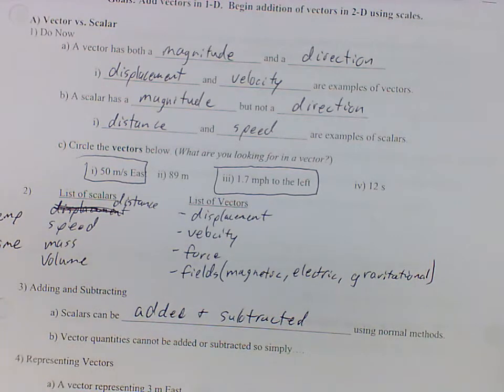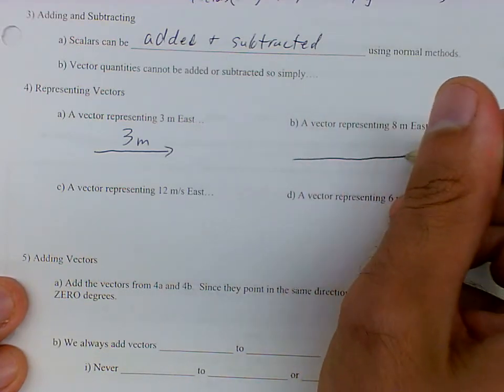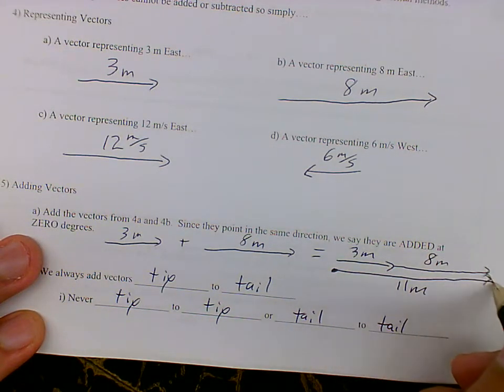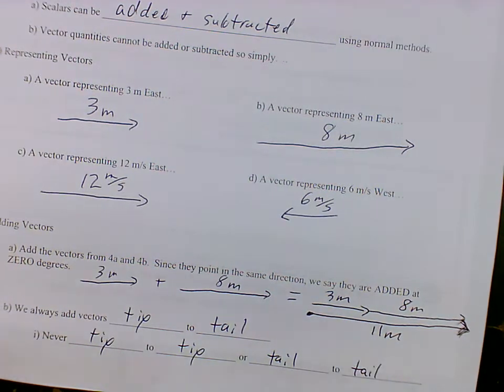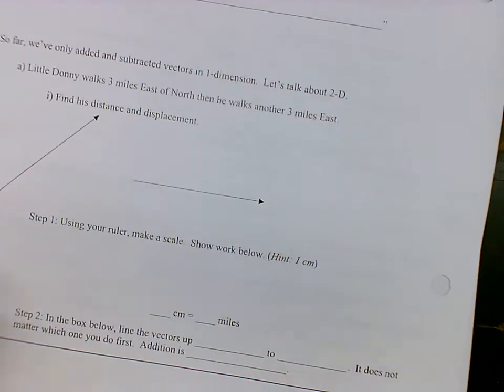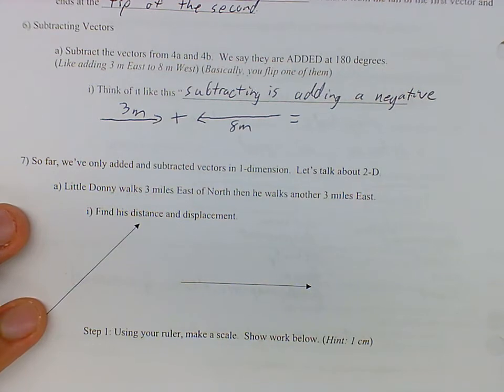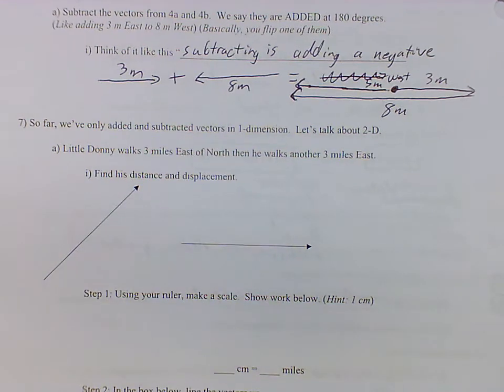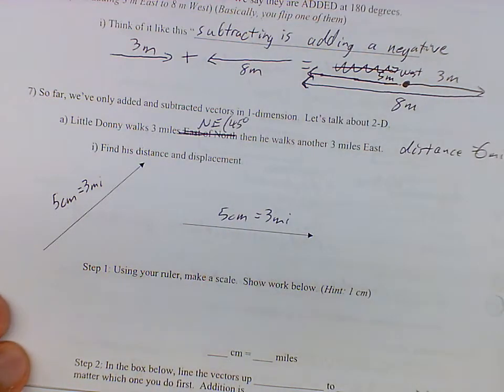Class 6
I apologize for the noise.  The were doing work on the school's roof.